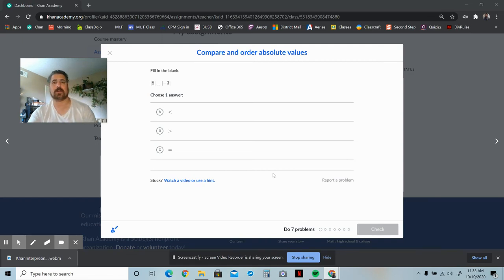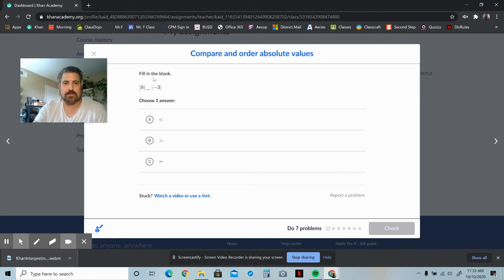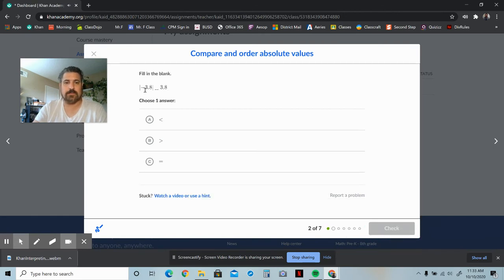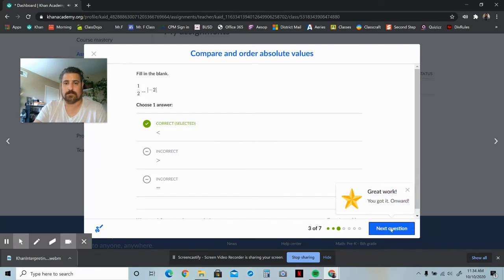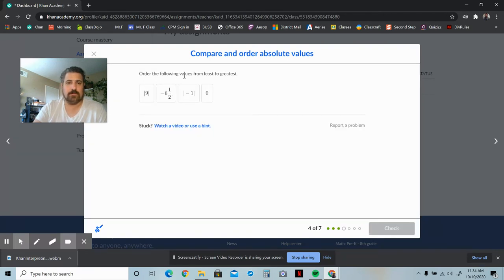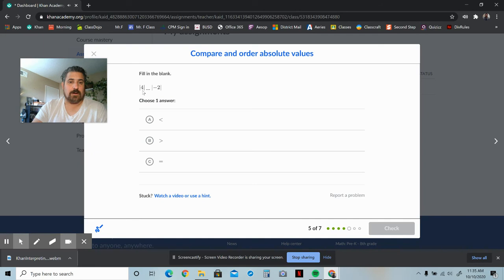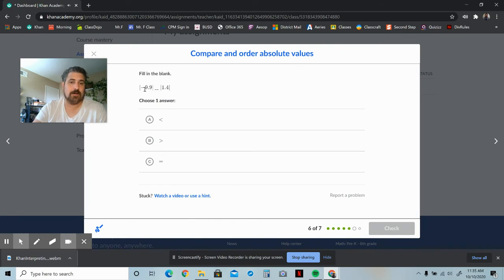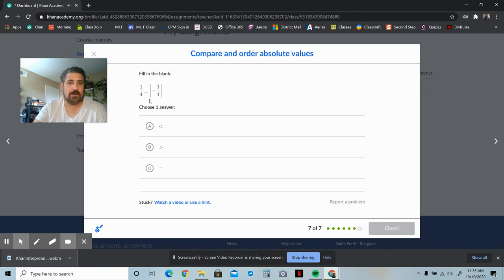Khan Support: Compare and Order Absolute Value